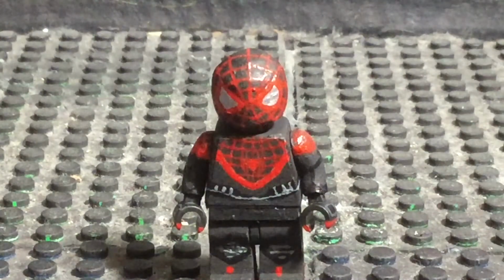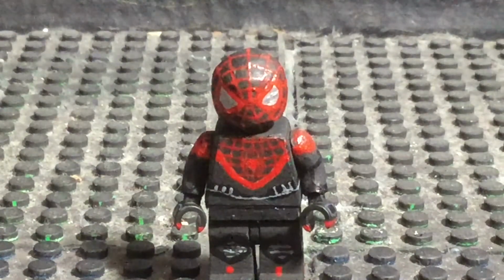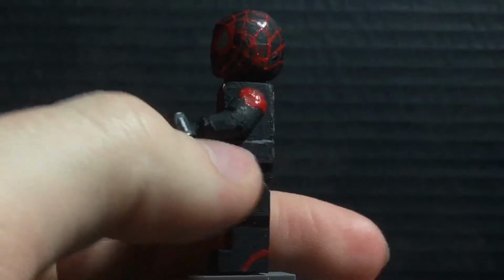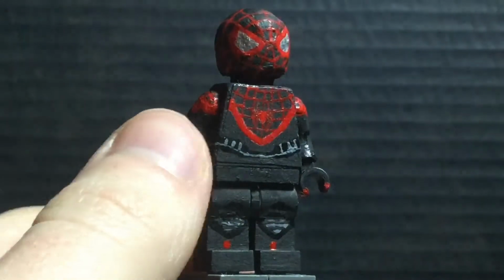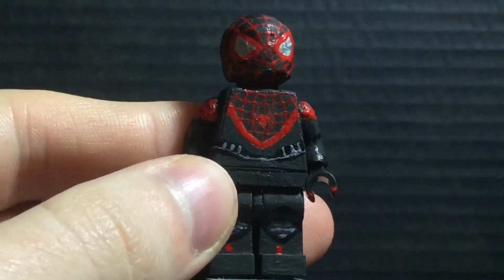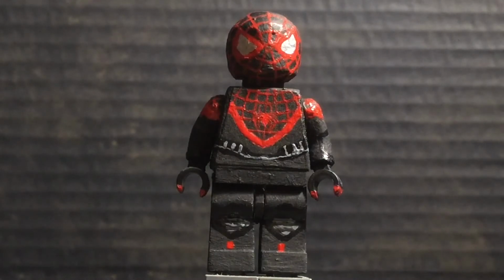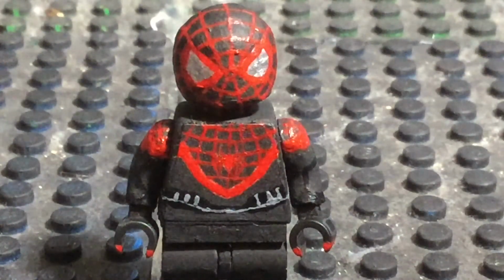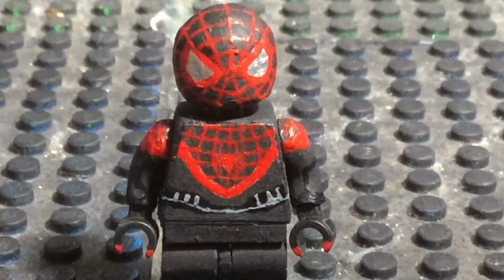LEGO MILES MORALES REMAKE | LEGO ARTS #110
Miles remake is finally here! Really proud how this turned out.